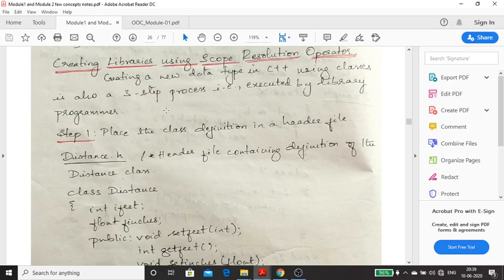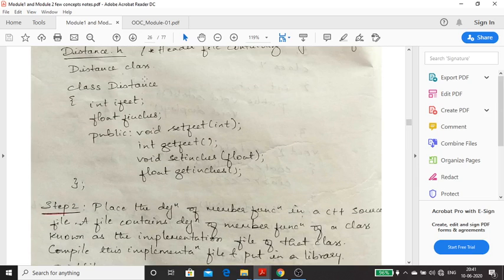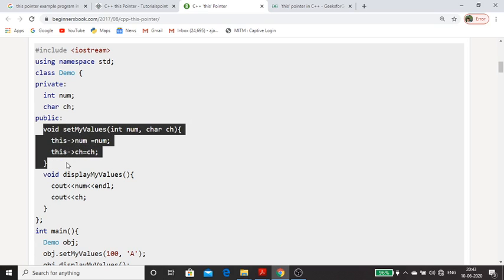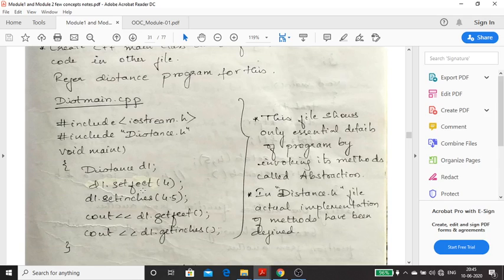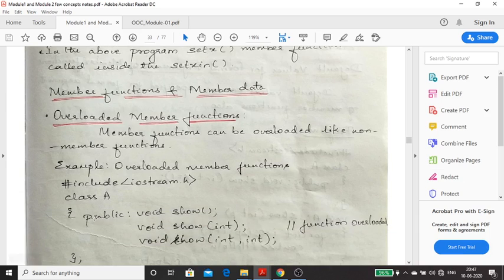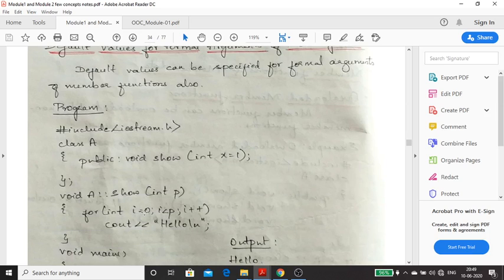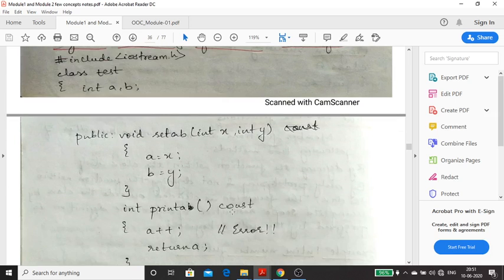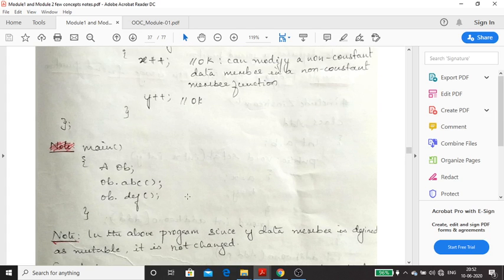scope resolution operator this data abstraction arrow operator inline constantmf mutable